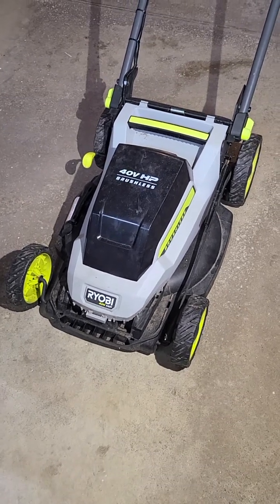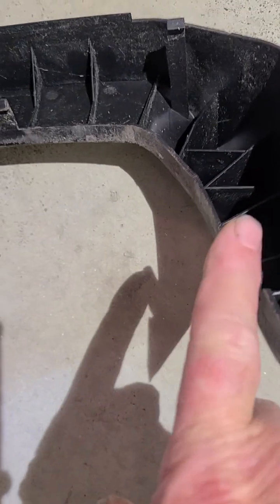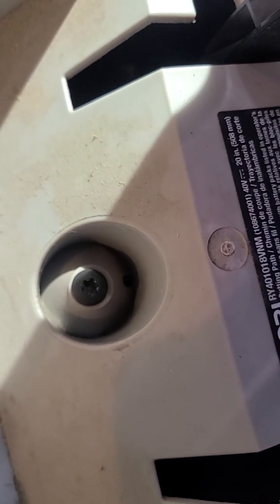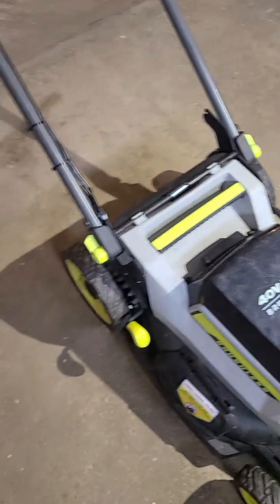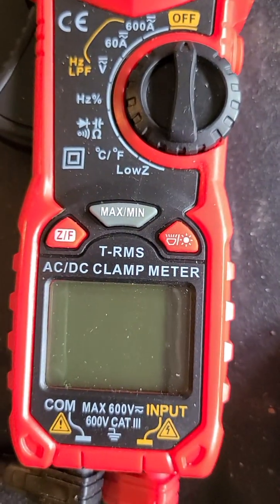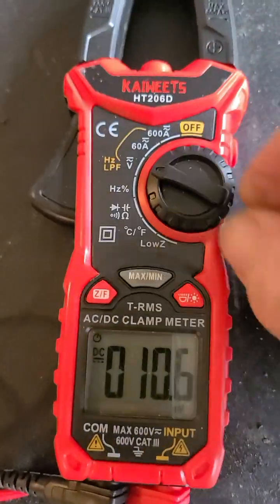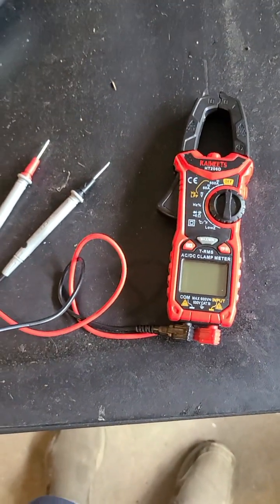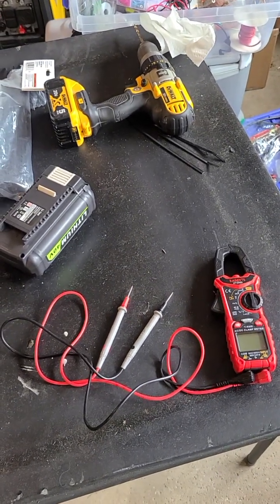Ryobi 40 volt brushless lawnmower diagnos and repair of no blade start part 2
In my first video I explained what I did to diagnose the problem and how to fix it. In this one I explain how to get the upper part of the mower off and the test meter and dangers of even 40 volts DC if you don't know what your doing . watch this one first so you know the disassembly procedure and don't break stuff pulling it apart